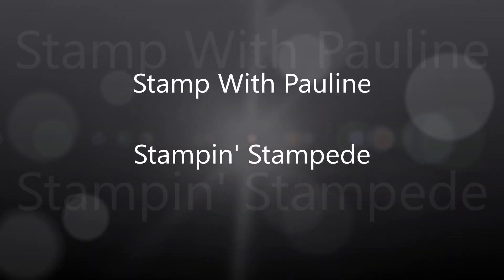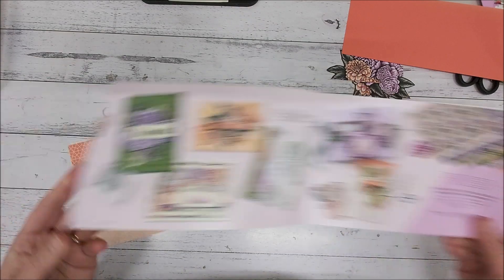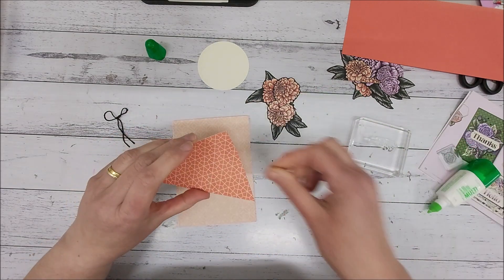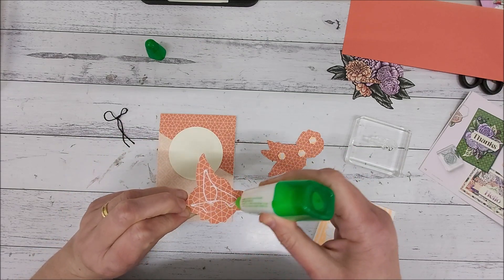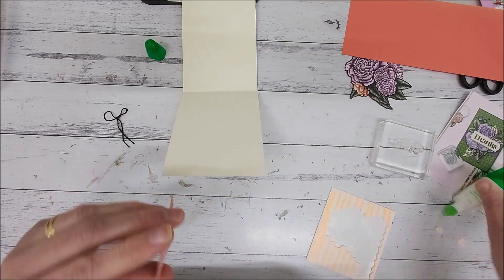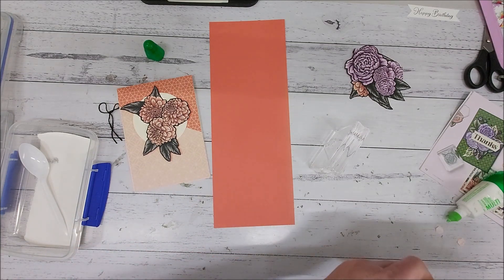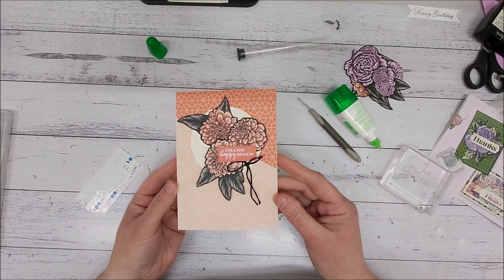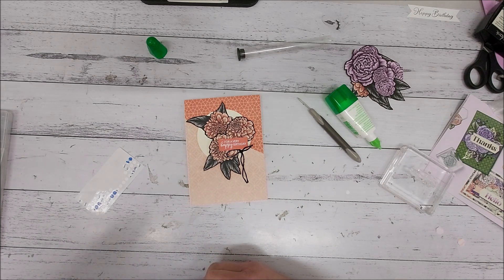Favored Flowers Stampin' Up! Sale a bration free paper